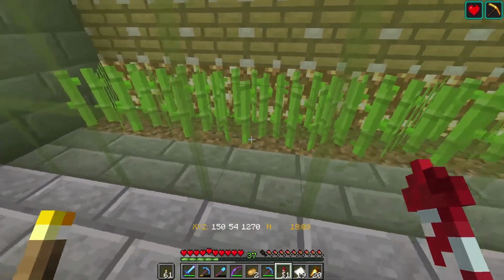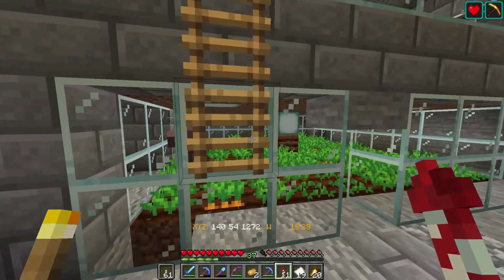Lucidity: NEW FARMING CREW (Minecraft 1.15.1 EP 10) [REUPLOAD]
In this episode the villagers give me more trouble, so I get a whole new crew... Do you think they will last?

We get rid of the annoying rails under the sugar cane farm. And restock the rocket farm over and over and over! These lucidites sure do like their rockets!

Playing Vanilla Minecraft on a 1.15.1 server.

Remember to follow me on these social medias to find out when I stream:

This is reupload - quality was bad on the first. Sorry about that!